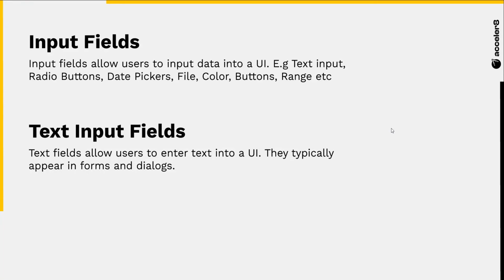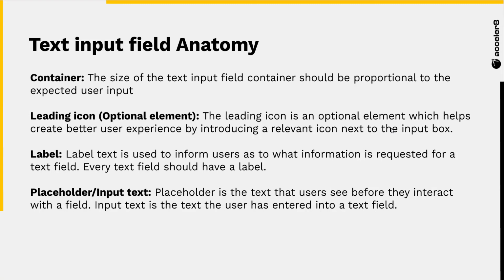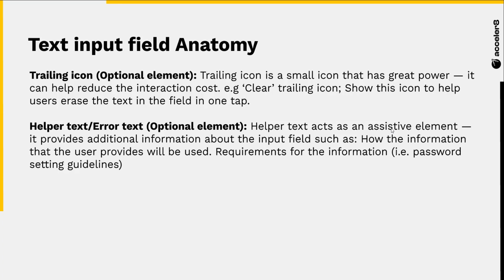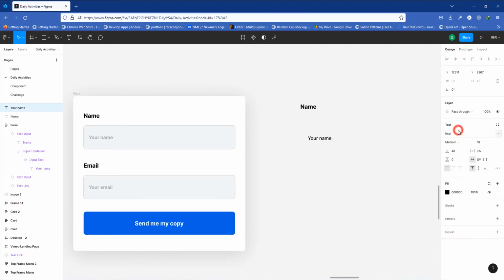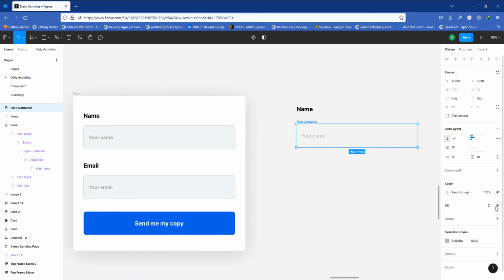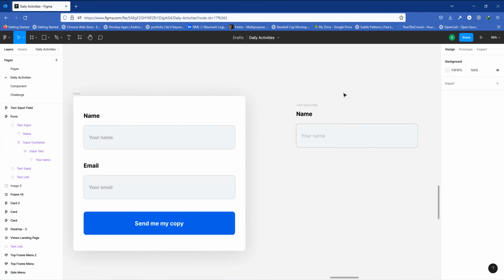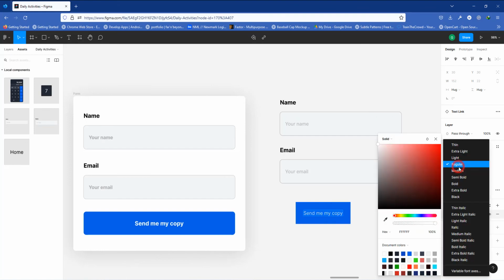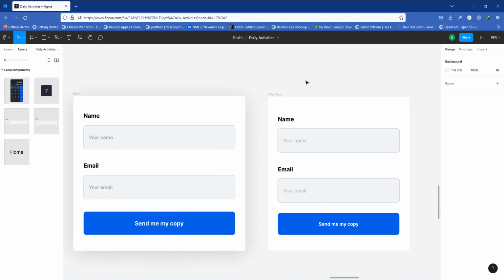Introduction to Input text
Introduction to input Texts